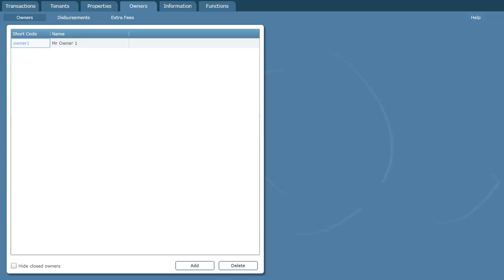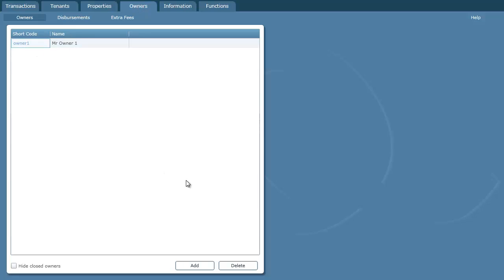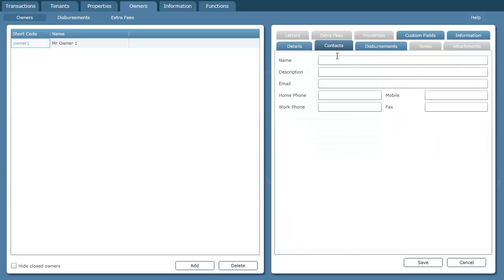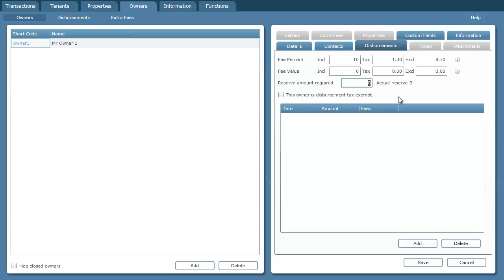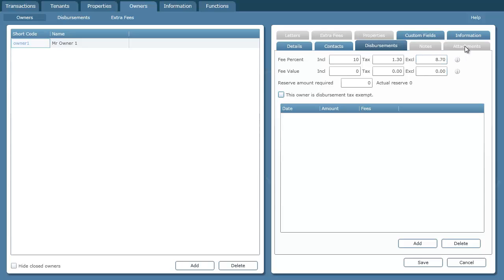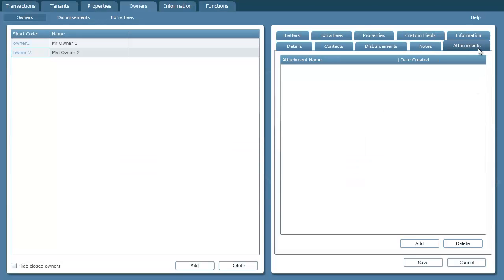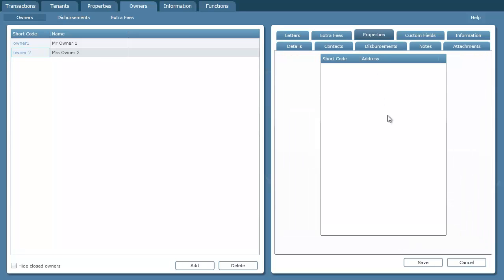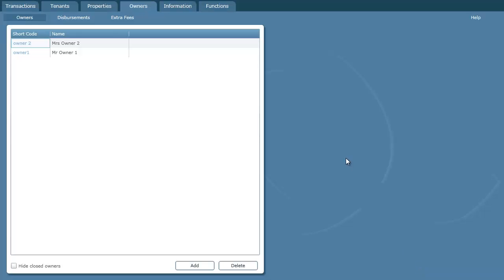Creating Owners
A tutorial showing how to create owners in RentHQ Property Management Software